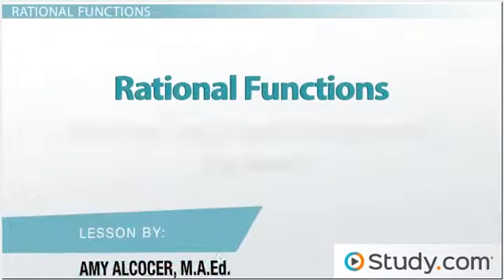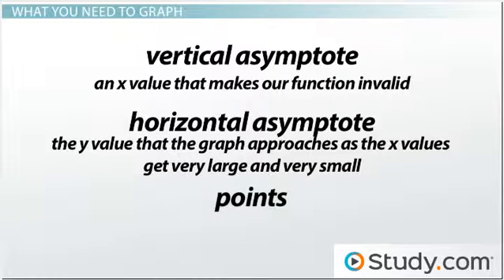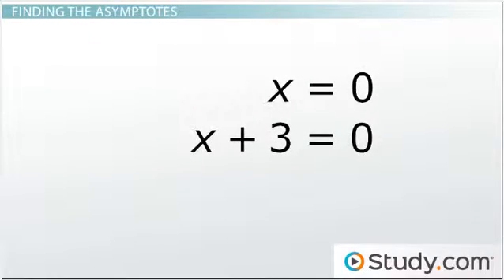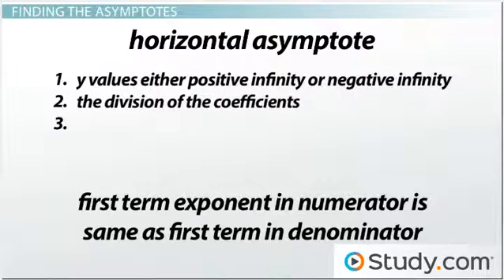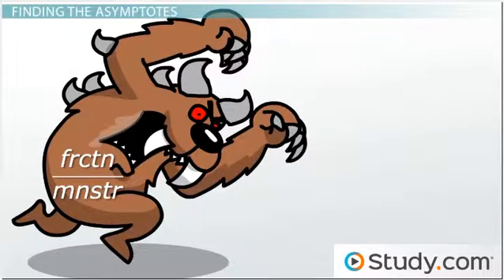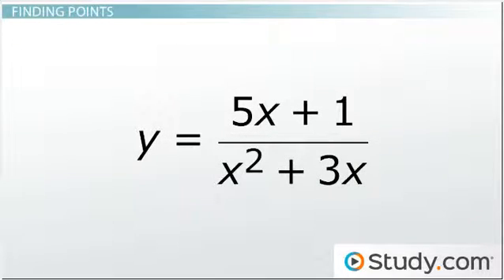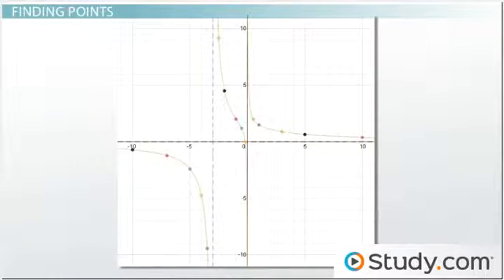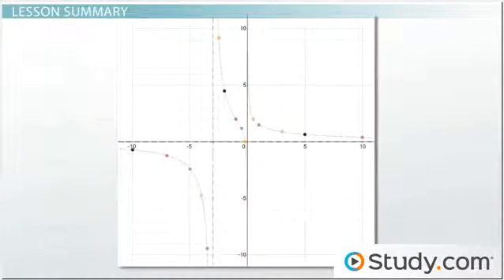Graphing Rational Functions